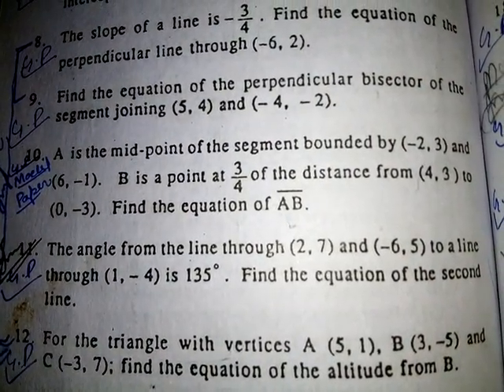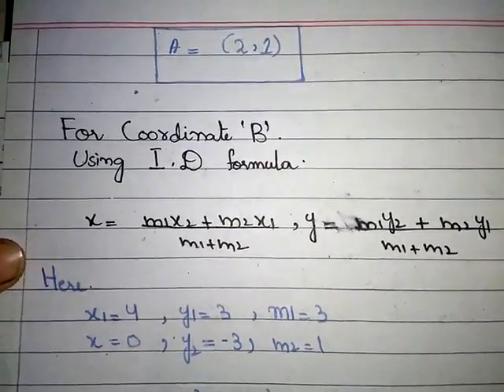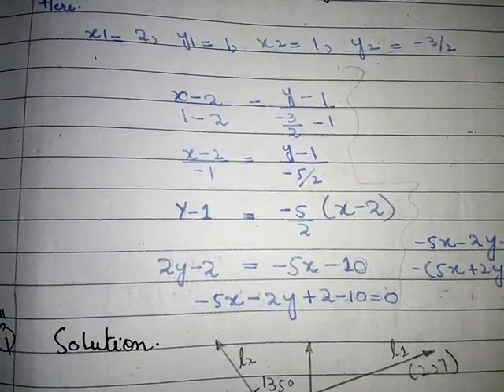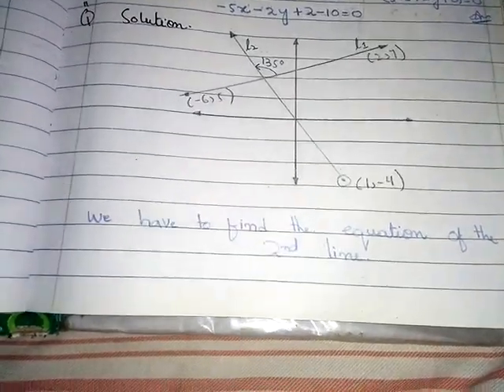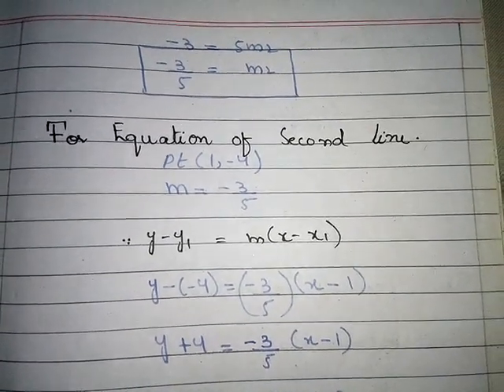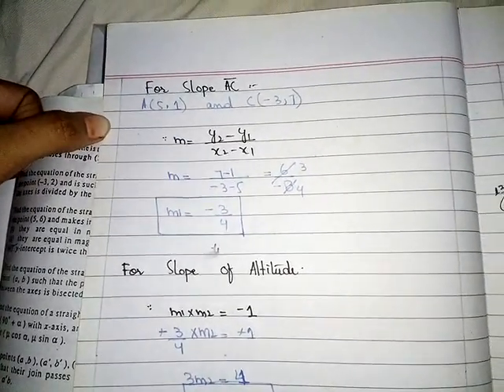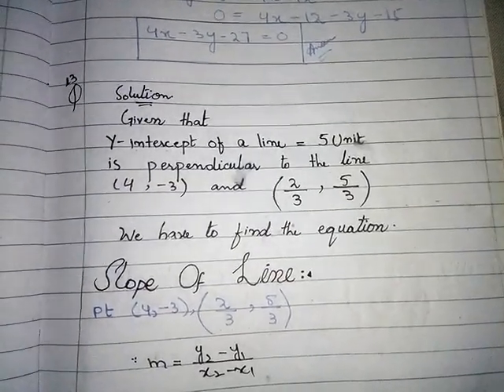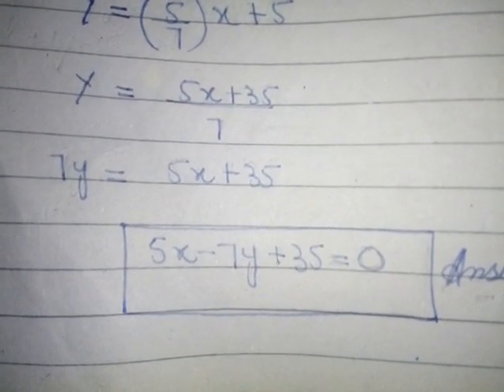Mathematics Class 12 Chapter No 2 ( The Staight Line ) Ex 2.5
I am your teacher and i solve all the mathematics problems if you have any problem to any question you can comment your question in comment box i am always be there for you my dear students.